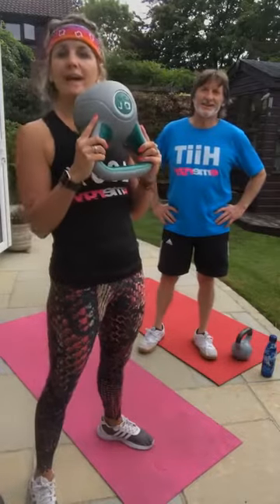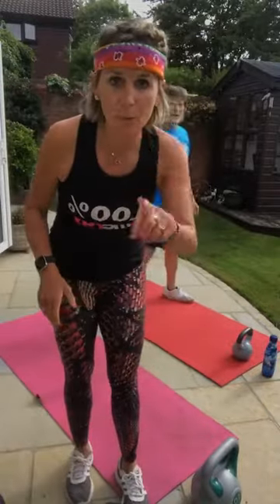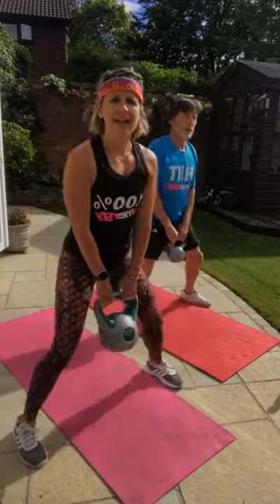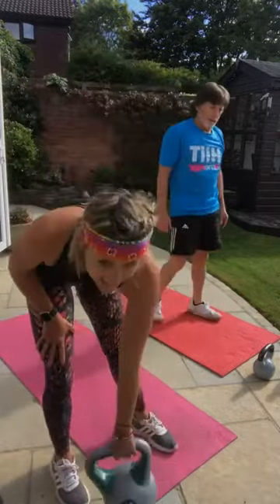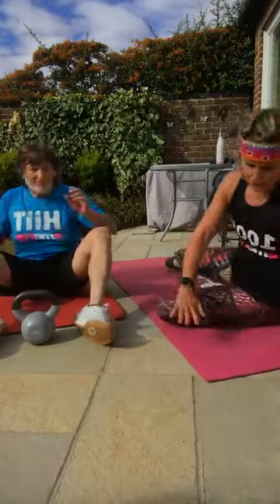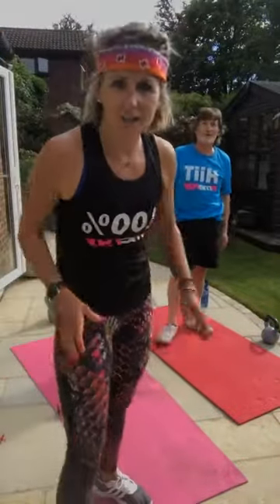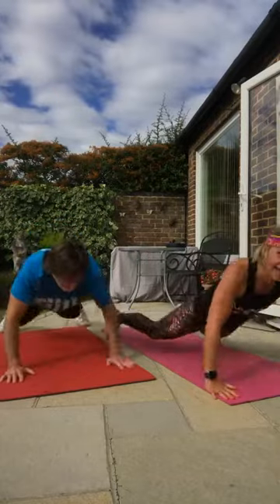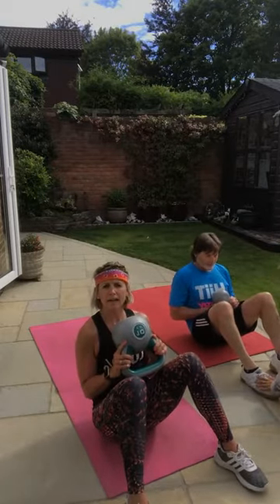45 Minute Weights v. Bodyweight Total Body Blast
Work up a sweat, burn fat, increase strength and have fun in this fab full body workout with Emma from @emergy100 and her 72-years-young Dad Simon.

Age ain't nothing but a number, baby!